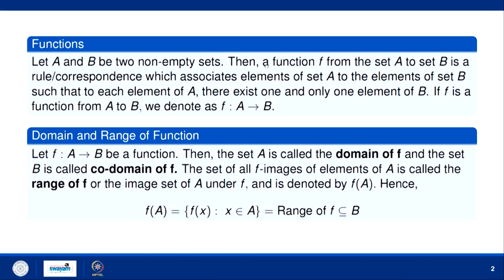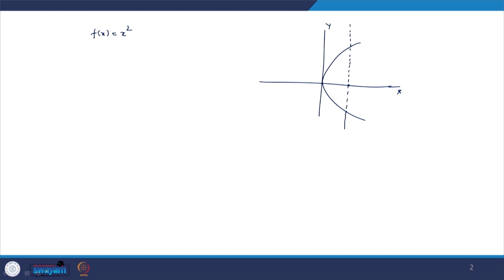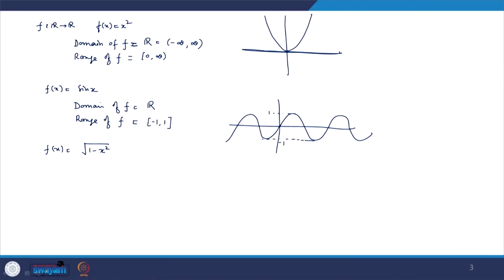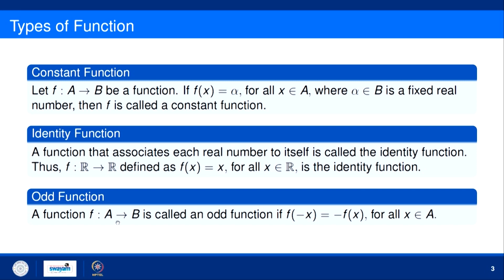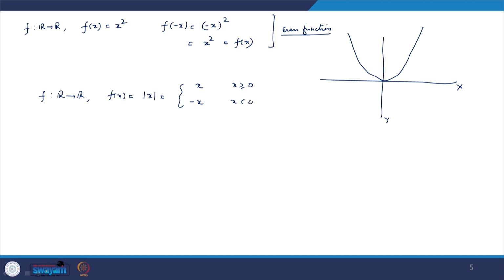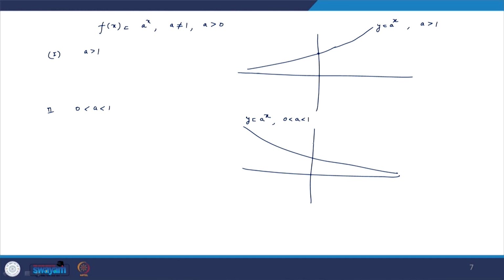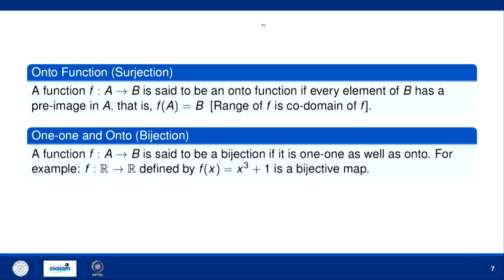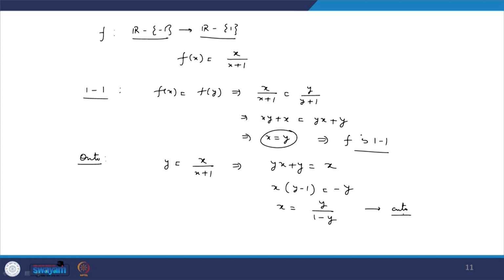Lecture 31: Basic Concepts of Calculus-I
In this lecture, basic concepts of functions, their domain and range and several types of functions are discussed.